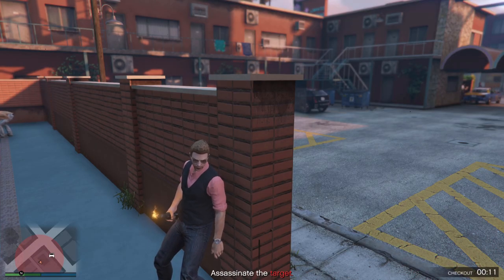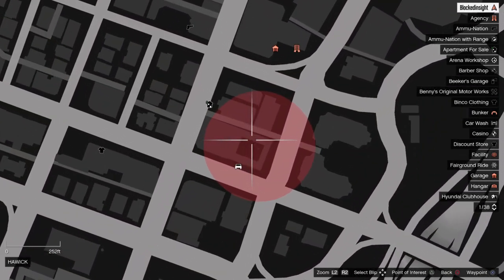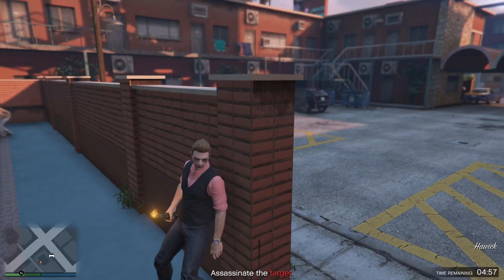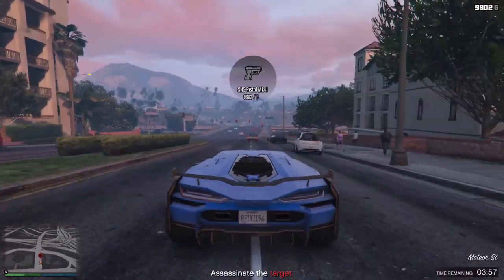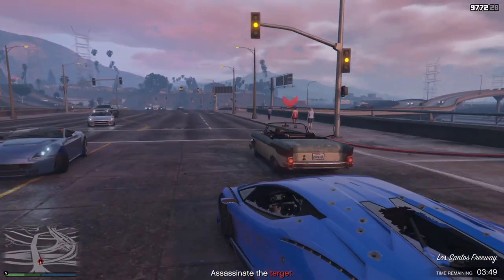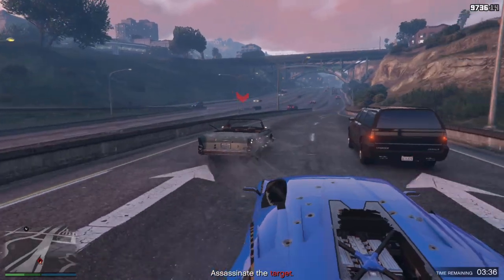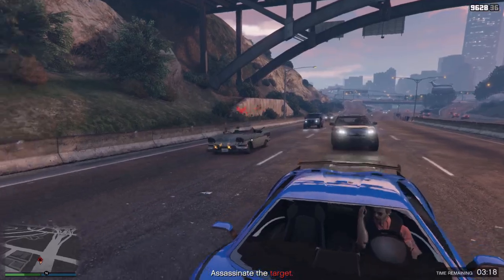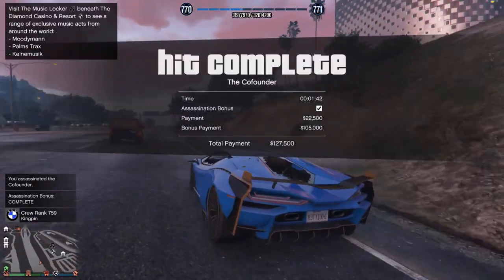GTA Online: "Set the Targets Car on Fire while they are inside it" Payphone Hit Assassination Bonus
What's up everybody! In this video I go over the Payphone Hit Assassination Bonus that requires you to set the targets car on fire while they are inside it, I thought this one was going to be difficult because it doesn't specifically say how. I thought a Molotov would of did the job but that didn't work so I just shot the car with a AP Pistol and once the car lit on fire and exploded I got the Challenge completed!